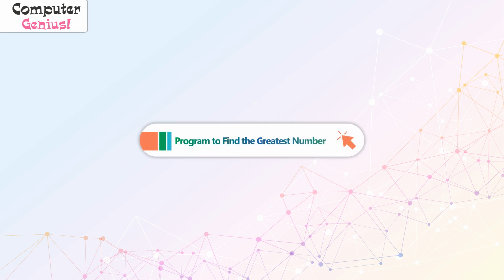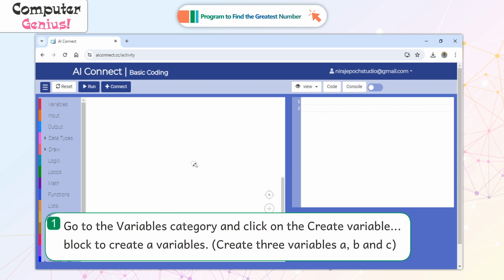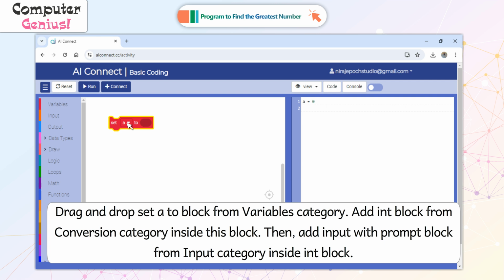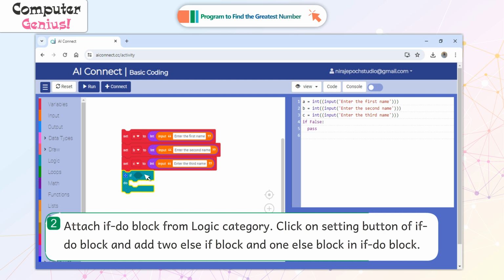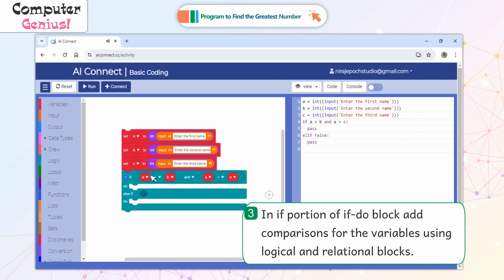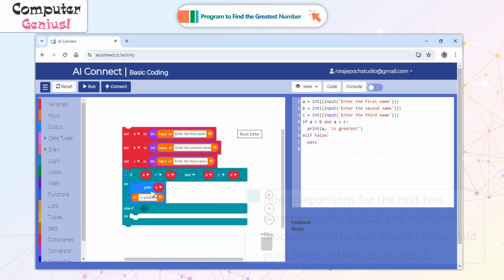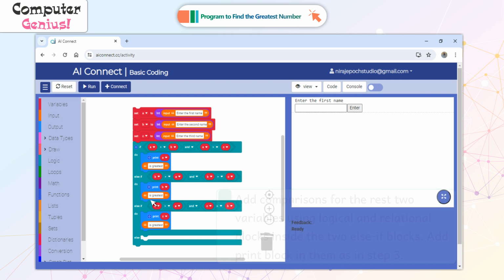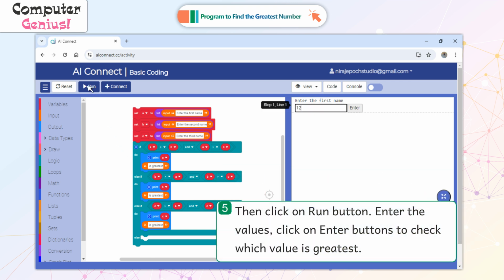Program to Find the Greatest Number | 𝐂𝐡 07 |Computer Genius |𝐂𝐥𝐚𝐬𝐬 7